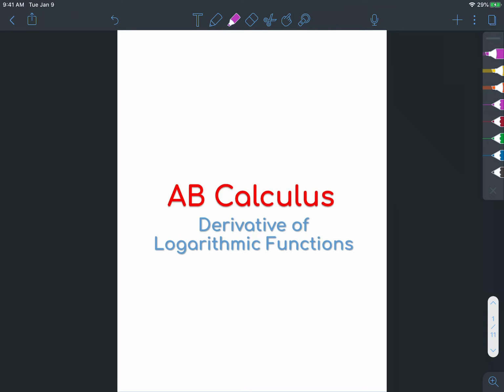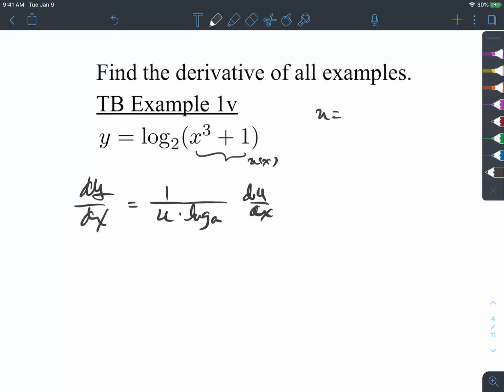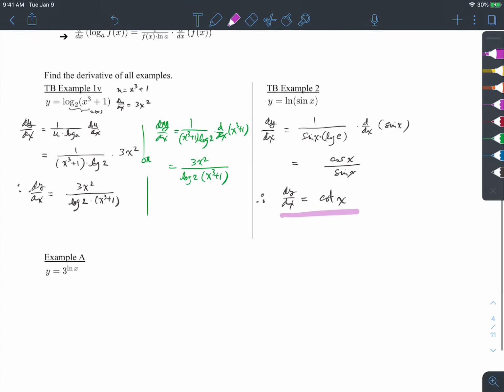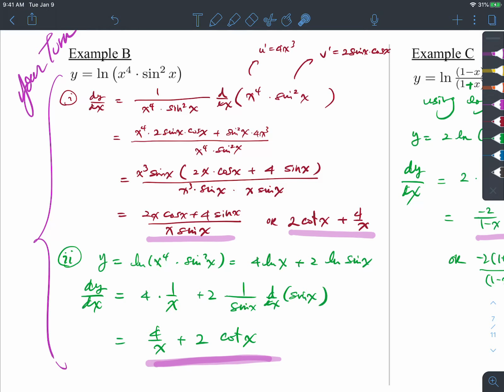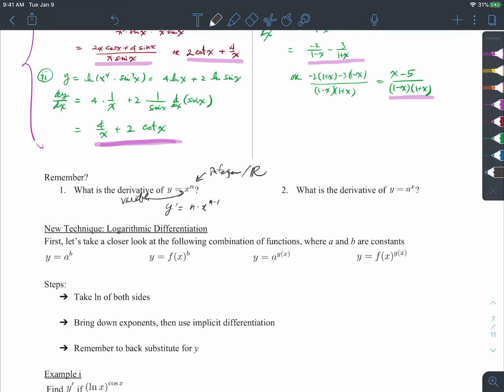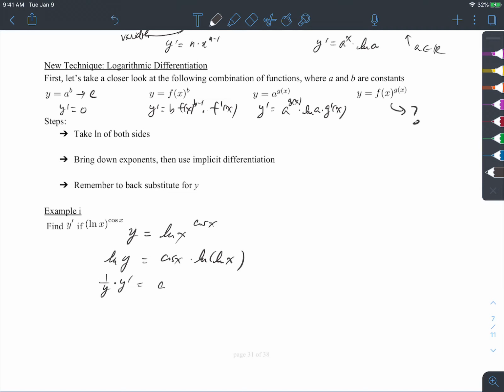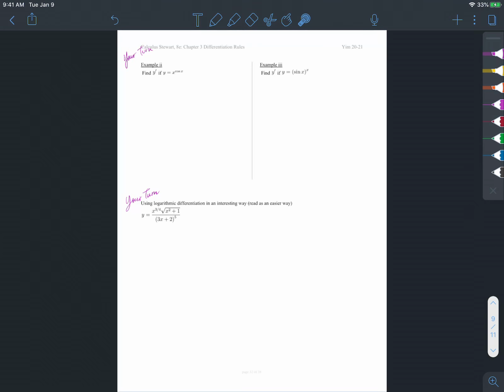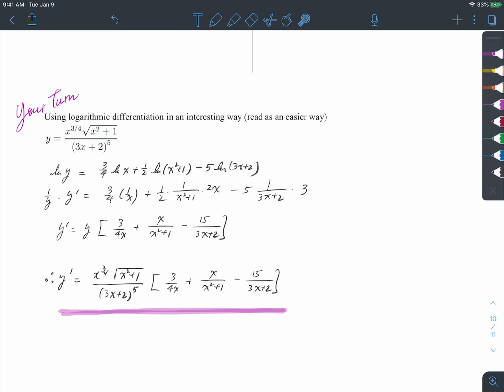AB Calculus | Ch 3 Sec 6 Derivative of Logarithmic Functions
Sec 6 Derivative of Logarithmic Functions